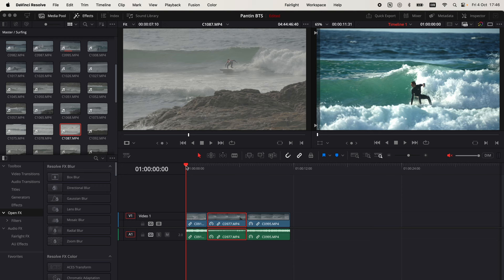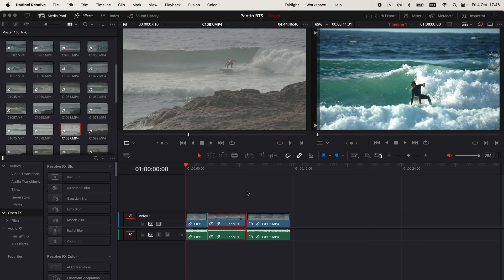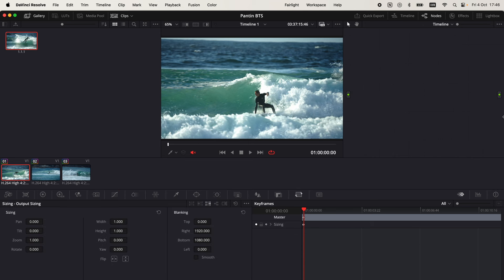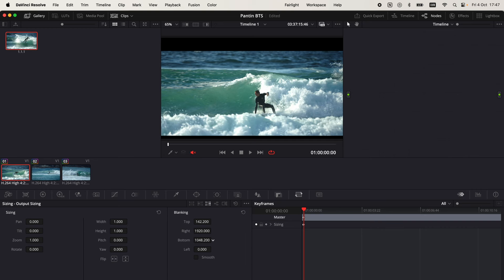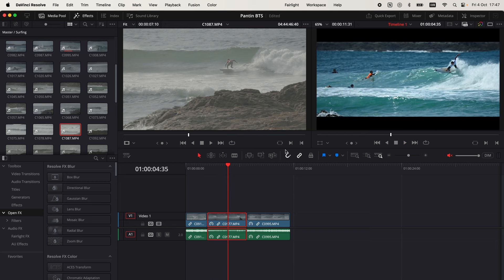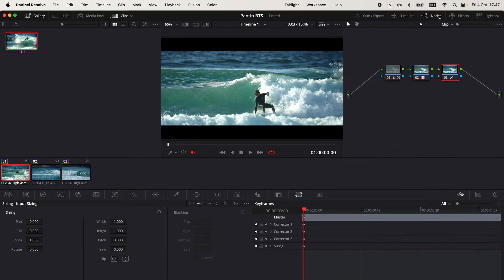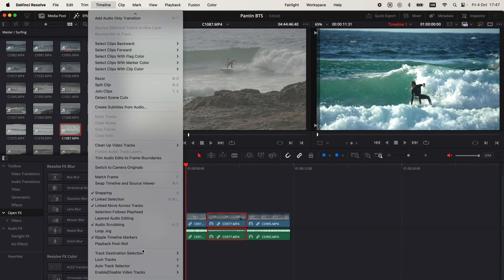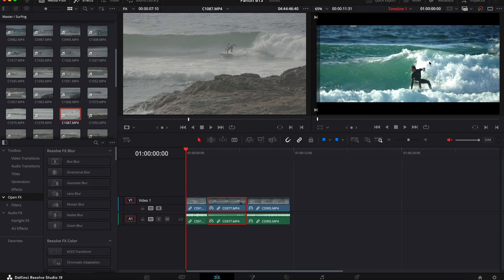How to Add Cinematic BLACK BARS in DaVinci Resolve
👋 Hey guys! In this video, I show you how to easily add cinematic black bars to your videos.